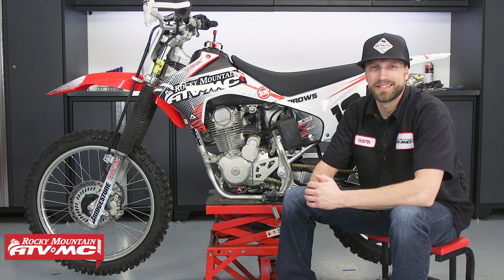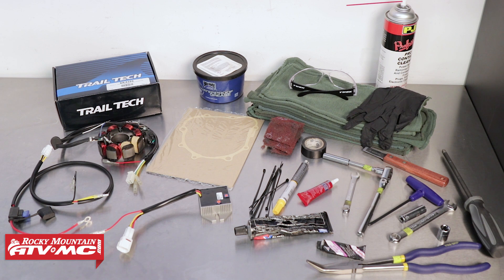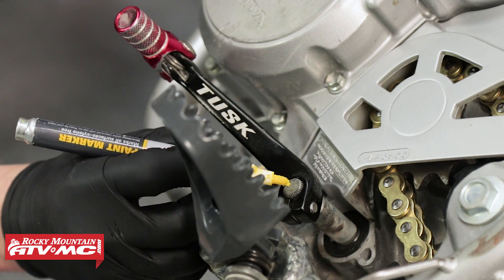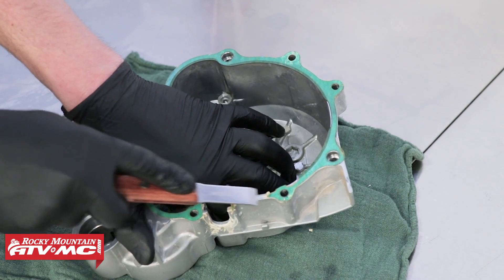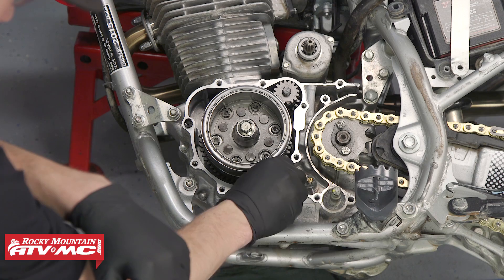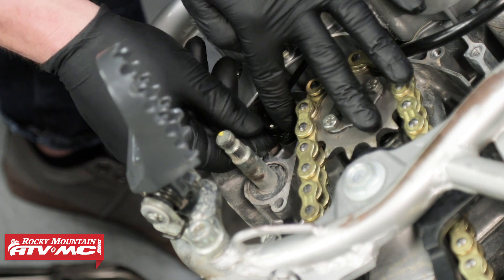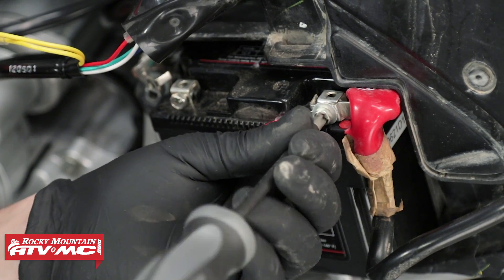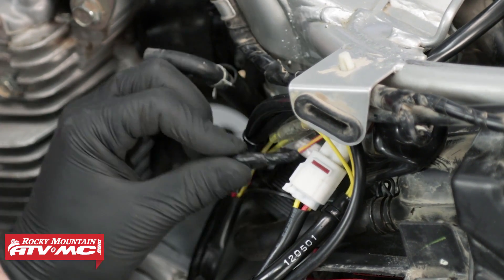How To Install a Trail Tech Stator on a Honda CRF230F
In this video we show how to install a Trail Tech Stator on a Honda CRF230F.  When your stock stator goes bad or you don’t have the power to run the lighting and accessories you want, take the opportunity to upgrade to Trail Tech’s Complete Stator Kit.

Trail Tech has designed their Stator Kits to directly replace your OEM unit with a more powerful stator that produces increased wattage that still fits in your engine as if it was stock. Depending on the application, these stators will provide 40, 70, or 100 watts of dependable power. So when you need a dependable source of power that will run anything from additional lights to grip warmers, choose the Trail Tech Complete Stator Kit and start riding with options.

Follow Rocky Mountain ATV/MC On Social Media!